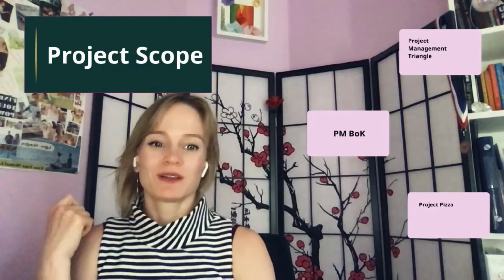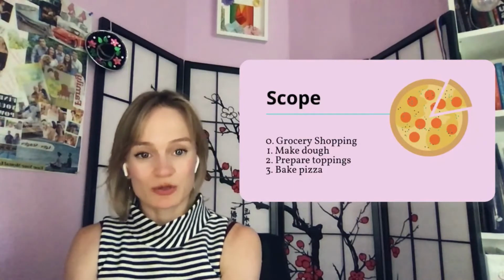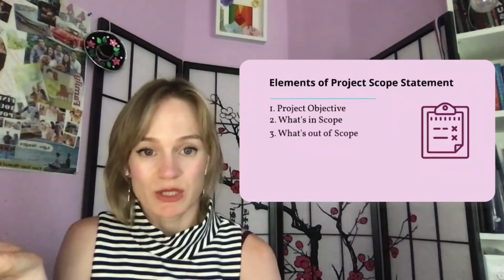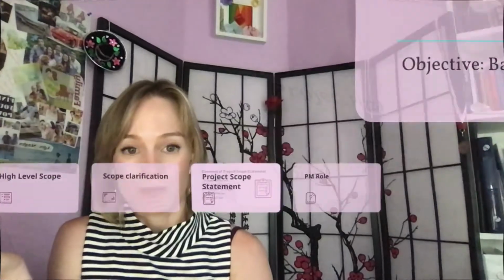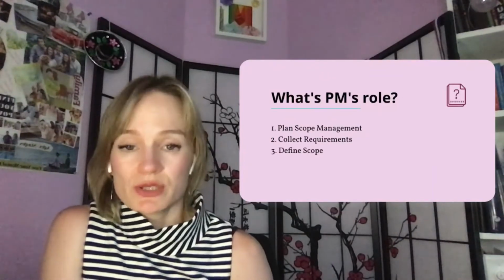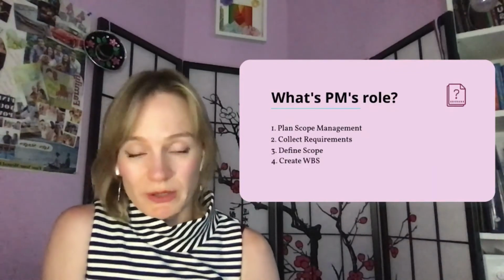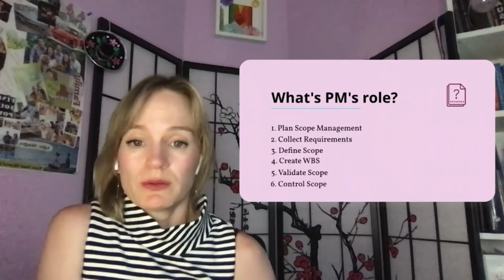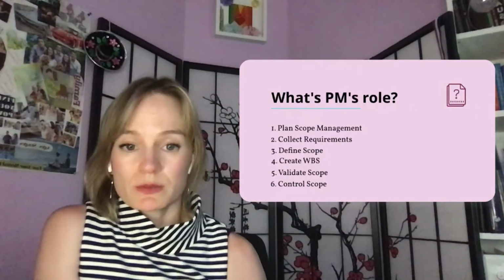15. Project Scope: What Is It?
In this video I explain what Scope is and what a Project Manager has to do with it.